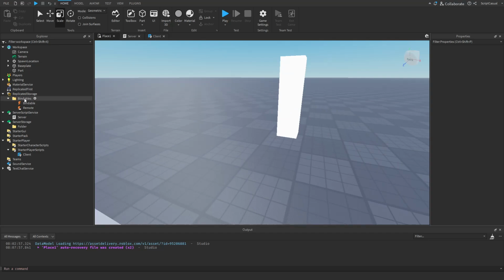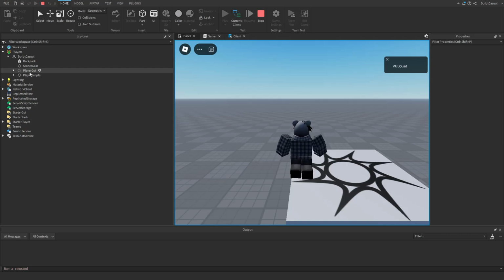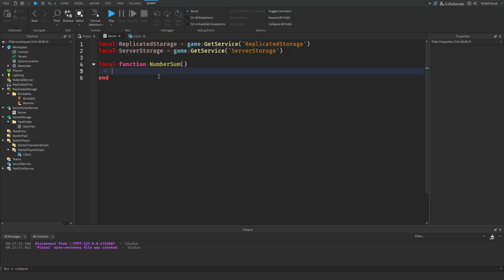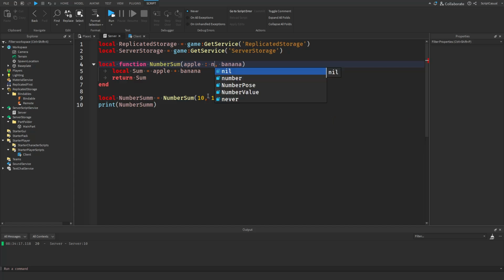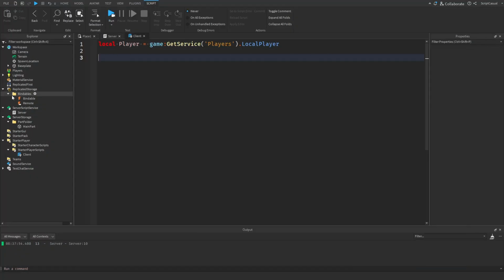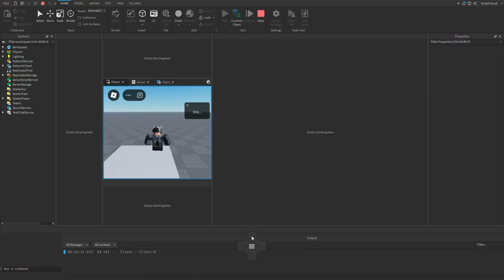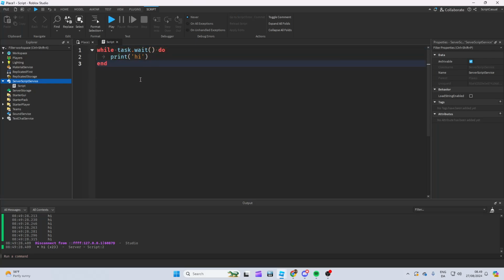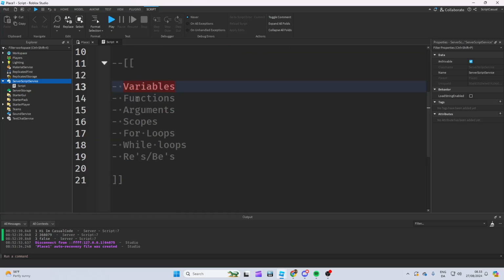CC-Scripting Course EP. 2 | 'Functional Coding!' | [2024]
0:00 Intro
6:08 Functions
31:00 Outro